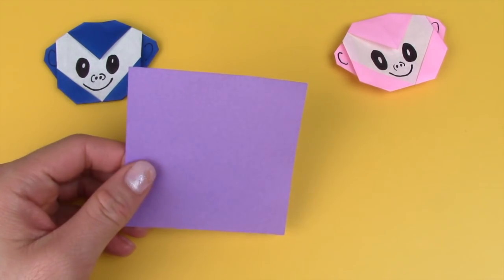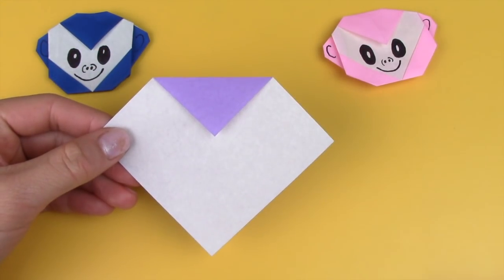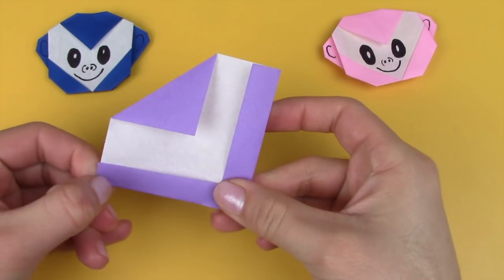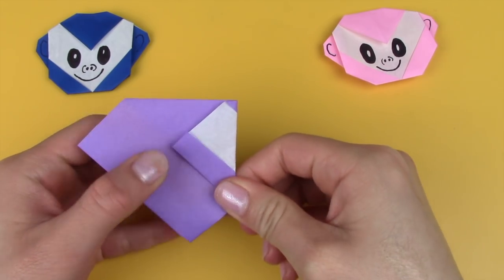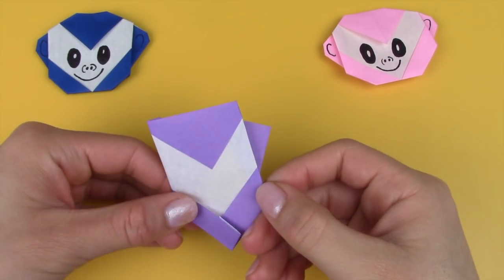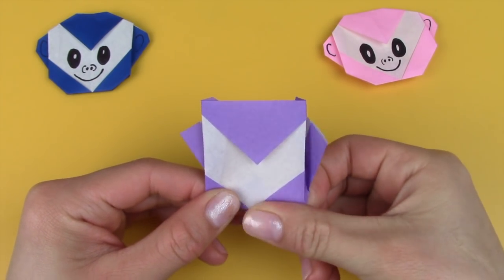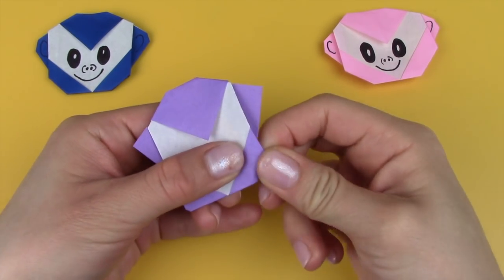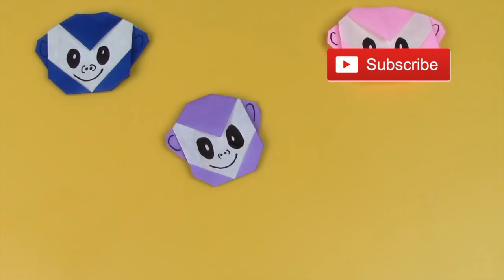Paper Crafts - Origami Monkey Tutorial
In this tutorial, I'll show you how to fold an origami monkey face. This origami monkey face requires 1 square sheet of paper. I used a 3" x 3" square sheet of origami paper that is colored on one side, and white on the other side. Hope you enjoy this origami monkey! Let me know what DIY tutorial you'll like to see next!

Check out OrigamiTree.com, for more free craft tutorials, demos, printable paper, and more! Share your crafts with OrigamiTree